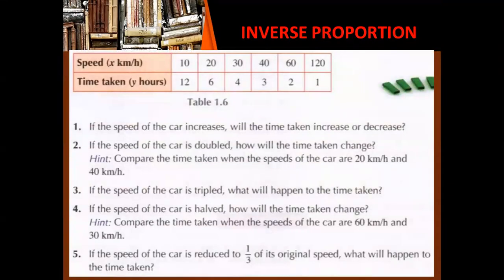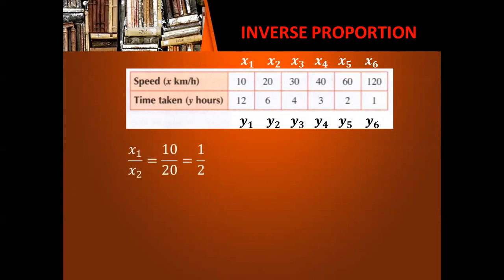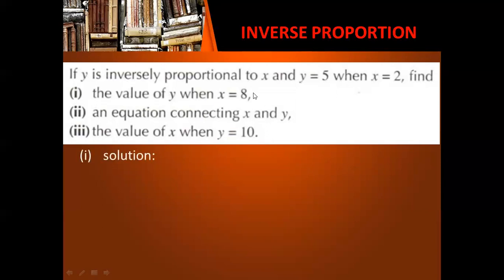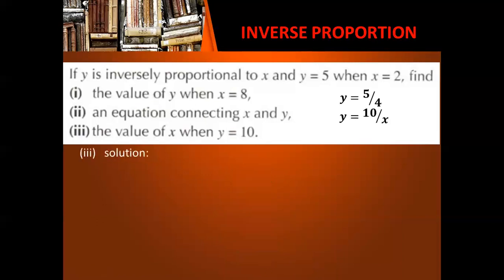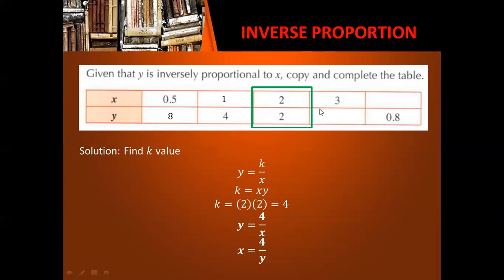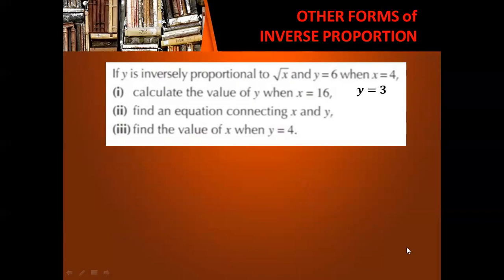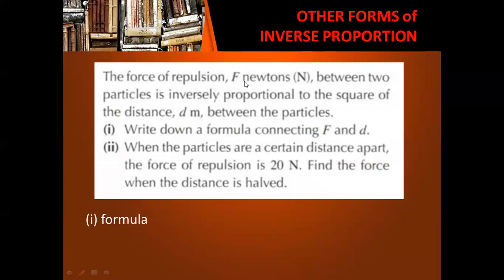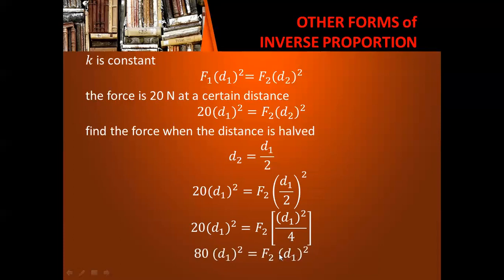Inverse Proportion 1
This is an introduction about simple and other forms of inverse proportion.

Reference:
Keng, S. T., Cheng, Y. L., Chow, I., Liew, J., Chai, M. N., Yeo, J. (2013). New Syllabus MATHEMATICS (7th ed.). Kewalram Hillview, Singapore: Shinglee Publishers Pte. Ltd.